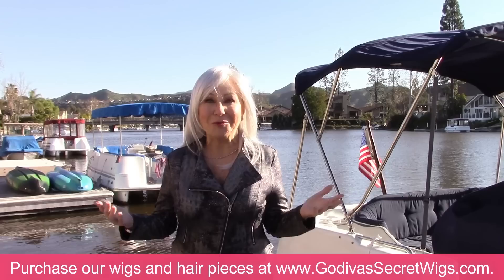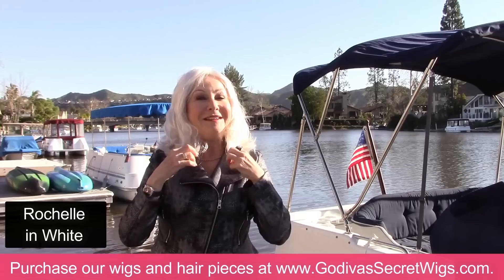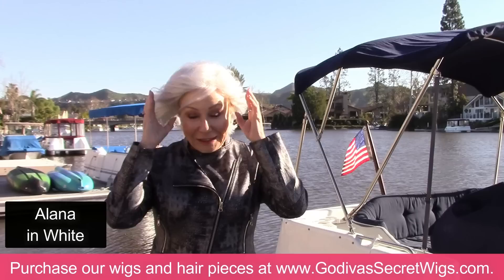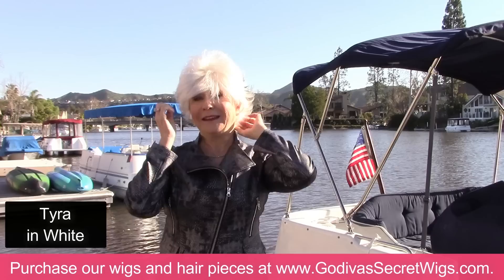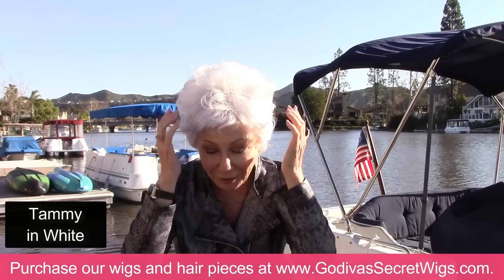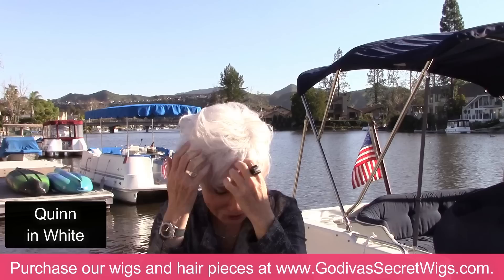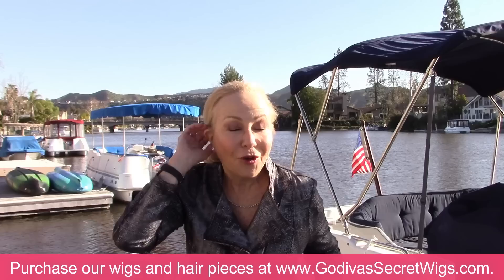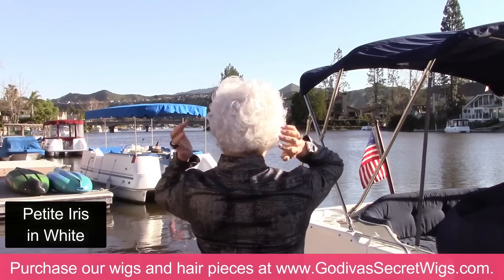12 White Wigs Shown Outside in the Wind (Official Godiva's Secret Wigs Videos)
CLICK LINK TO SEE AND PURCHASE ALL WIGS SHOWN IN THIS VIDEO!

In this video, Rochelle shows each wig that we offer in our gorgeous white color.  These wigs are shown outside, partially in sunlight and partially in shade so that you can see how they look in different lighting.  We carry all different beautiful and modern wig styles in white, from long wigs, to lace front wigs, bob wigs, layered wigs, short wigs, a large wig, petite wigs and much more!